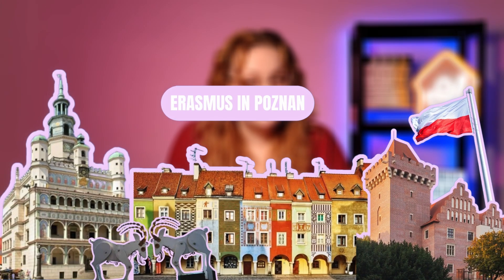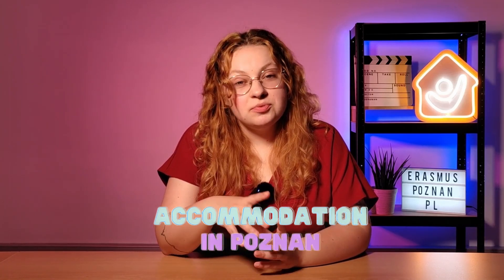ERASMUS IN POZNAN: Guide for Students 🇵🇱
If you are going to do your Erasmus mobility in Poznan next year, in this video we give you all the information you need to make your experience as an Erasmus student unforgettable. 🇵🇱

0:00 Introduction
0:28 Accommodation in Poznan
1:25 Best areas to live in Poznan
2:04 Gastronomy in Poznan
4:44 Erasmus parties in Poznan
5:08 Cost of living in Poznan
6:40 Things to see in Poznan
7:57 Travel from Poznan
9:20 Tips for students in Poznan
9:50 Farewell